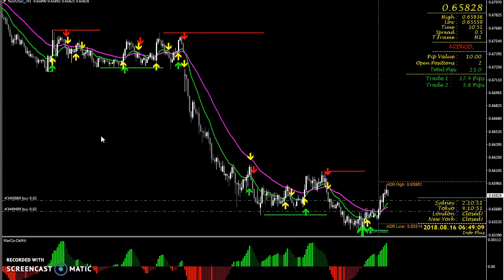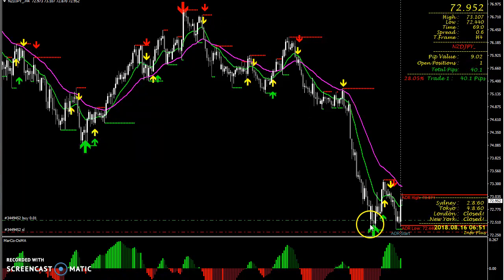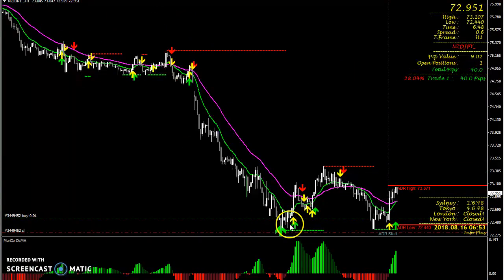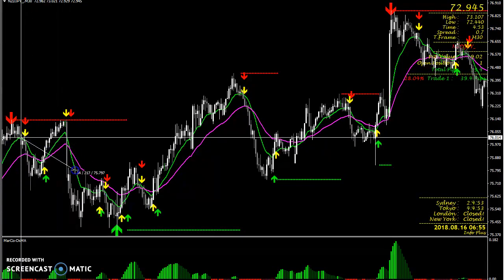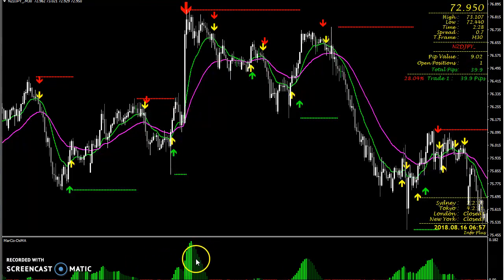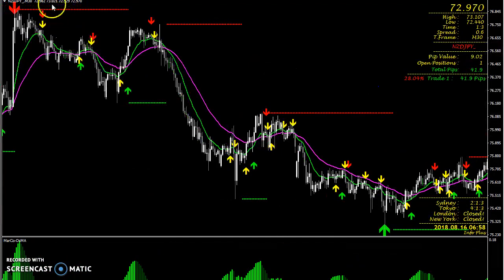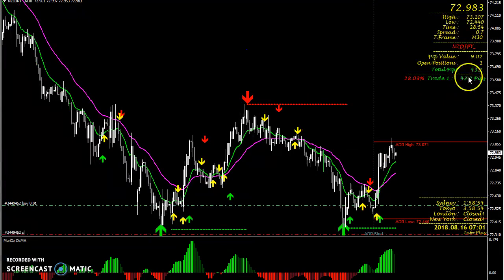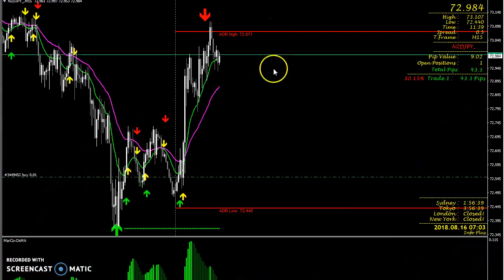MEET THE SIMPLEST FOREX TRADING SYSTEM ON THE PLANET.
"SPEND LESS TIME ON THE CHARTS AND MORE TIME WITH YOUR FAMILY.

No more spending hours on the charts drawing trend lines, fib retracements, level counting, entry and exit concerns, how long to stay in the trade issues, etc. It's all built into this super ez trading system.
To purchase the system. One time cost of $299 WITH FREE LIFETIME SIGNALS.

For more live trades taken please visit our Facebook page: "Superezforex"